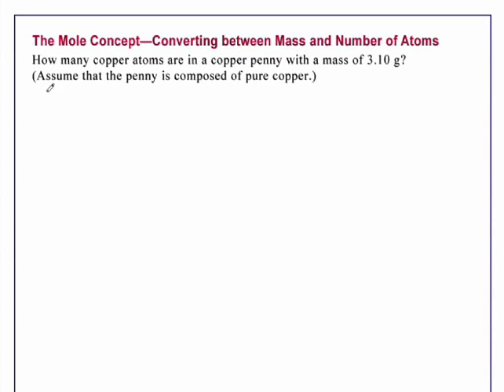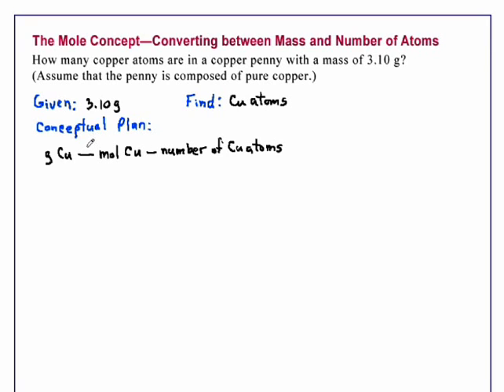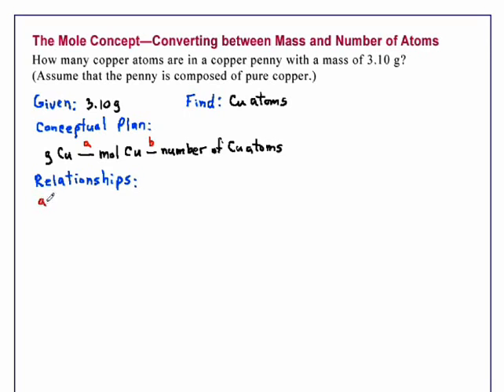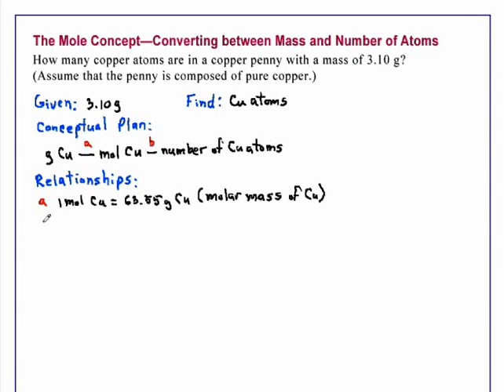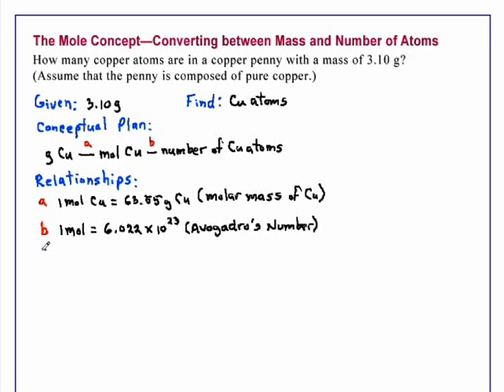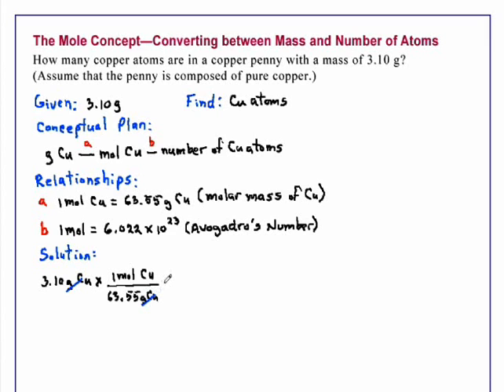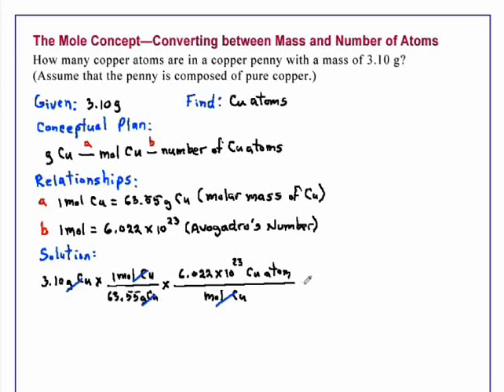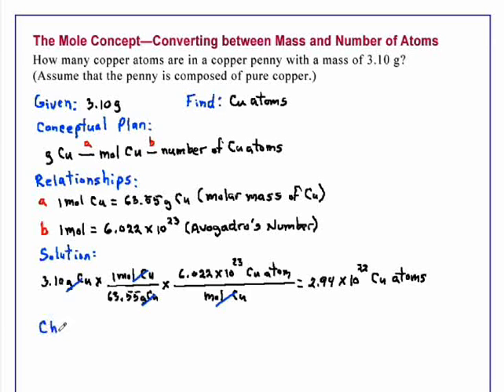The Mole Concept Converting between Mass and Number of Atmos Chemistry